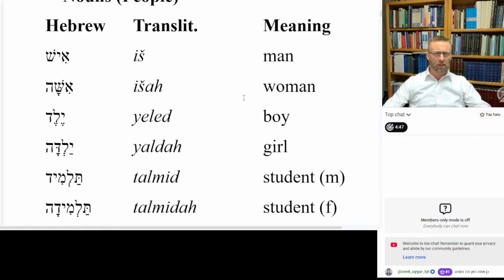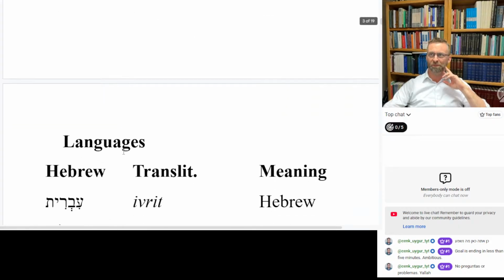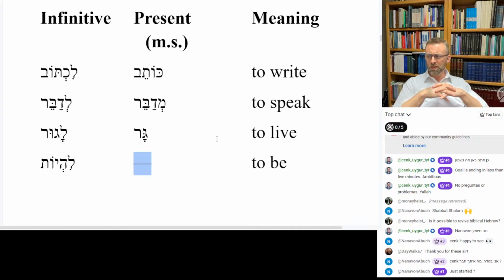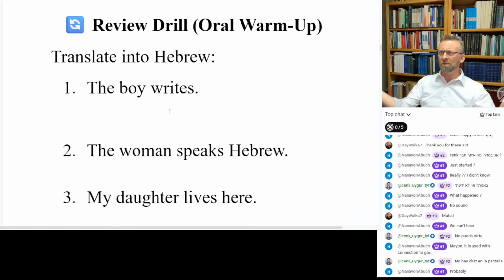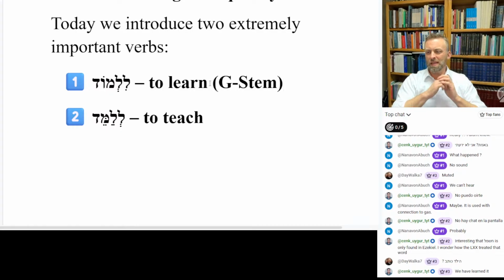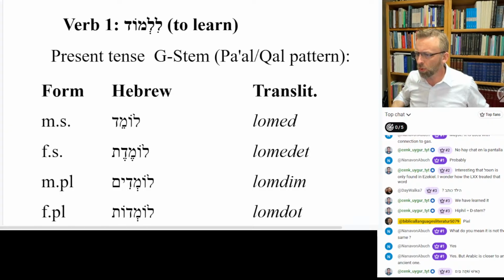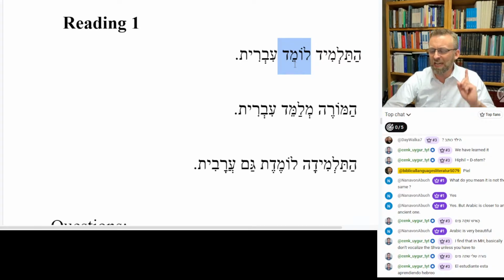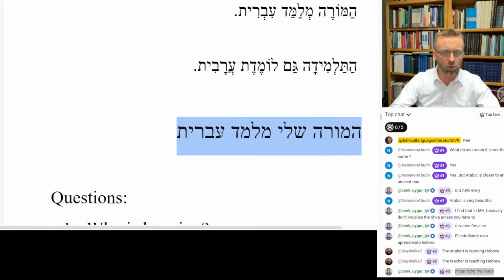Biblical Hebrew w/o Fear 8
Live - 5:30pm EST, Friday, Feb 27

Modern Hebrew Present Tense: “To Live” & “To Be” (with Biblical Connections)

In Lesson 8 of Biblical Hebrew without Fear, we focus on two essential Modern Hebrew verbs and show how the Modern Hebrew present tense grows directly out of the Biblical Hebrew participle. And this  lesson introduces a number of new everyday vocabulary words.

We’ll build dozens of practical sentences while reinforcing gender agreement, plural forms, and the participial system — all while connecting Modern Hebrew grammar to Biblical Hebrew structure.

Modern Hebrew present tense = Biblical Hebrew participle in motion.

If you want to read the Hebrew Bible with clarity and speak Hebrew with confidence, this lesson bridges both worlds.

No overwhelm.
No memorization overload.
Just real Hebrew — used intelligently.

Who This Lesson Is For:

• Beginners in Biblical Hebrew
• Seminary and theology students
• Pastors and Bible teachers
• Students of Modern Hebrew
• Anyone who wants to connect Modern Hebrew to the Hebrew Bible
• Readers of the Tanakh in the original language